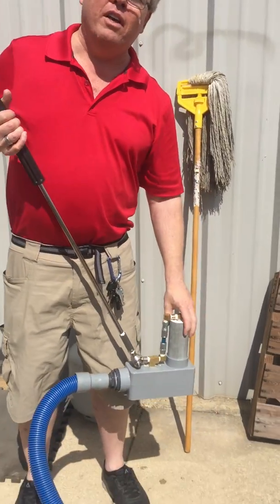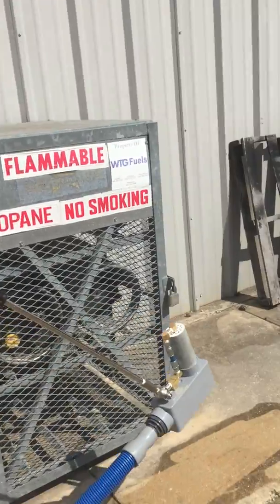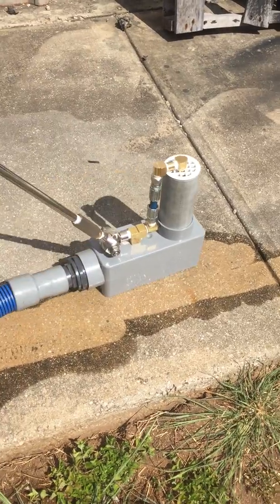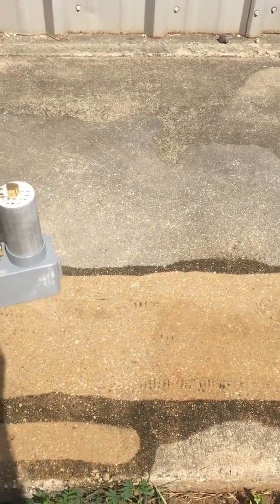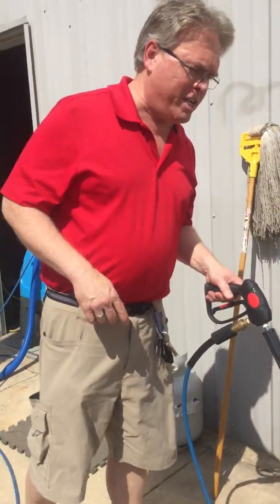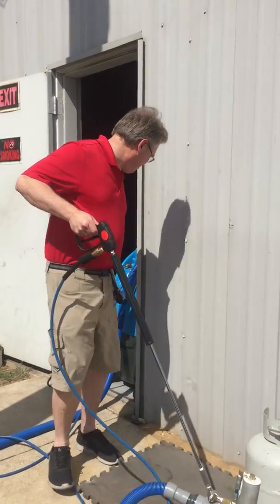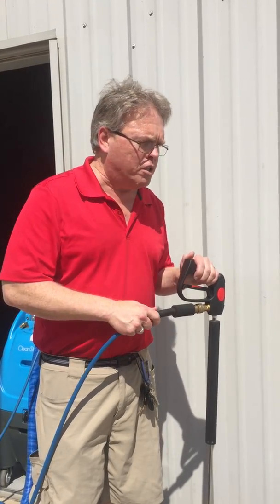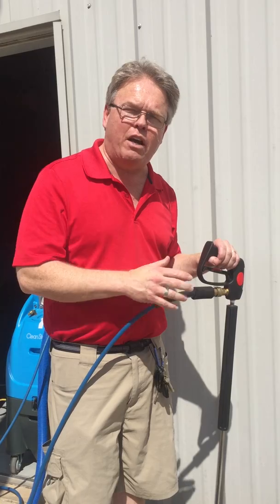Tile Grout Cleaning at 800 psi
Tile grout cleaning test at 800 psi.  We test new tool to see how fast we can move the tool over the concrete to simulate grout line cleaning.